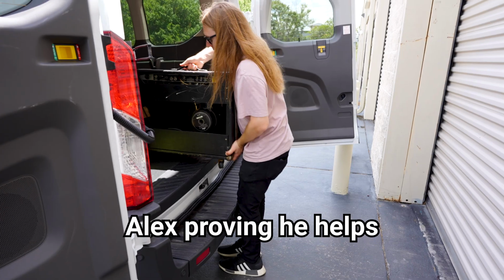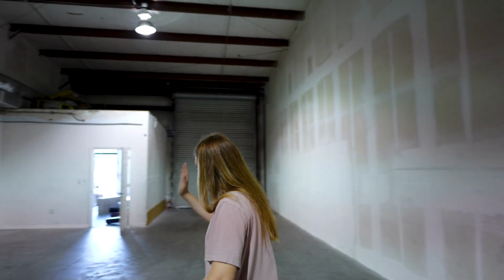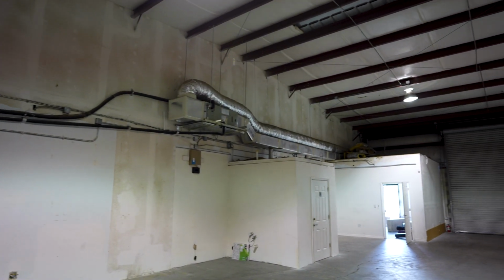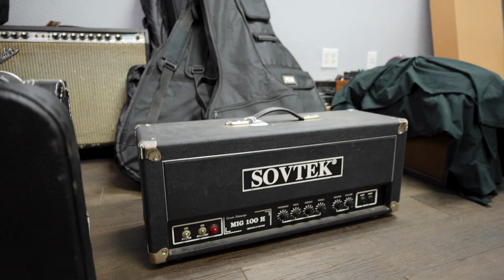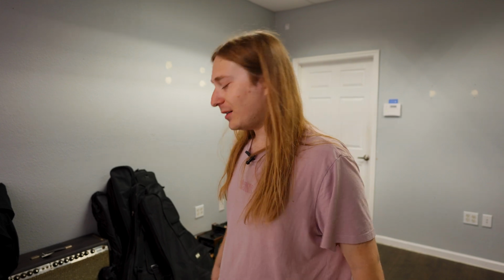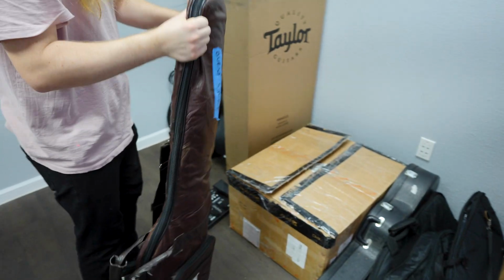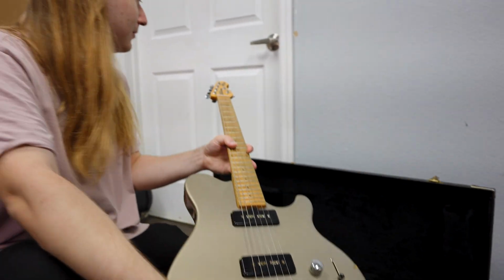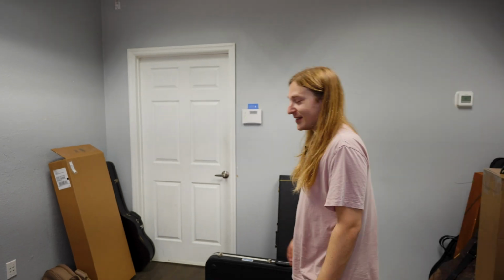Guitar Shopping Haul & New Shop Sneak Peak!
I'm back from our guitar shopping adventure to Dallas, TX and Tulsa, OK!
Picked up some really choice guitars that I'll be showcasing today in addition to a sneak peak at what will be the new Flash Flood of Gear location! Really stoked to get this build going and finally have some more room to work AND make bigger and better videos!

I'll be showcasing the big box of guitar pedals we acquired with tons of Boss pedals, MXR, Maxon, etc. Also got a really cool Fender Aerodyne Strat, a neat Ernie Ball Music Man Axis, and some cool Made In Japan guitars from Ibanez and etc. Can't forget the Fender Vibrasonic and a Gibson Skylark too! Tons of cool gear and tons of work ahead. Which was your favorite?

Filmed & Edited by Thomas Filbert